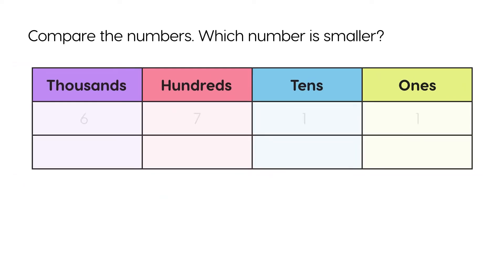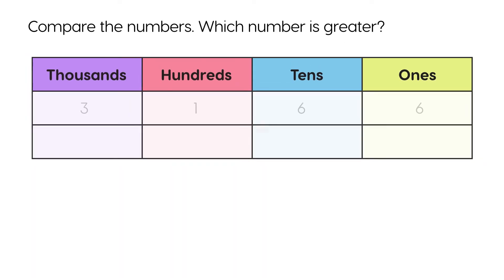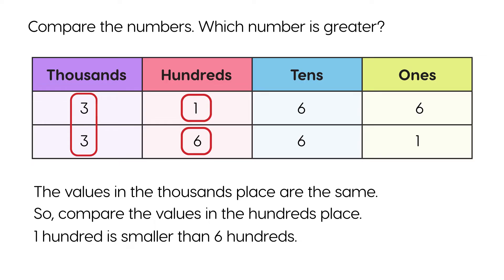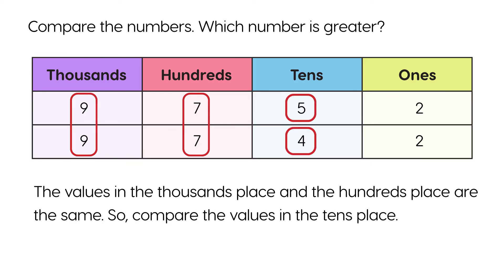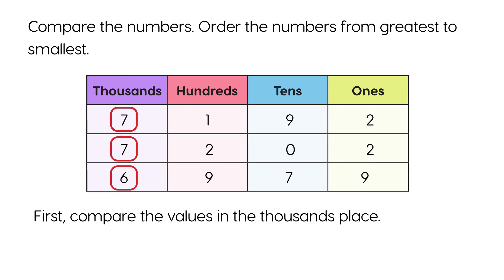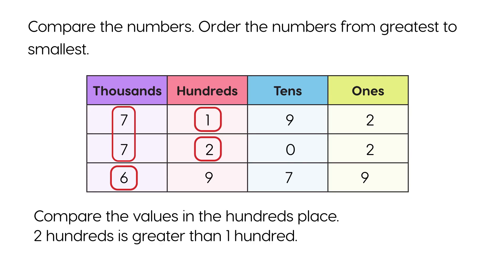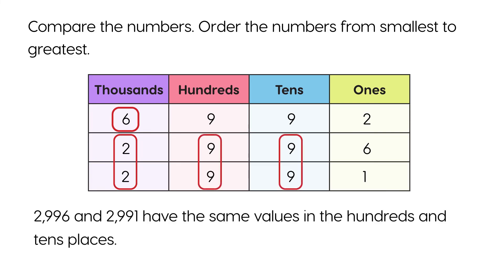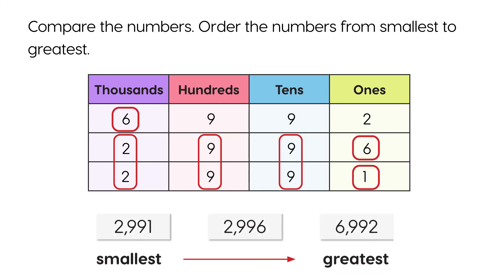Let's Learn – Comparing and Ordering Numbers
Welcome to 'Let's Learn - Comparing and Ordering Numbers', an exciting, animated excursion into the world of mathematics! This video is a lively interpretation of a chapter from our Matholia series, aimed at creating an engaging and interactive learning experience.

Join us as we delve into the concept of 'Comparing and Ordering Numbers' through our vivid animations and straightforward, easy-to-grasp narration. This video serves as a valuable tool for students wanting to enhance their understanding, teachers seeking innovative teaching materials, or parents aiming to support their child's math education.

This animated lesson is a preview of the in-depth content available in our Matholia worktexts. The books explore a variety of fundamental math concepts, laying a strong foundation for young learners. Matholia transforms the learning of mathematics into an adventure.

For a full and immersive learning experience, purchase our complete Matholia worktexts Embark on the journey to a more enjoyable and comprehensive learning experience with us.